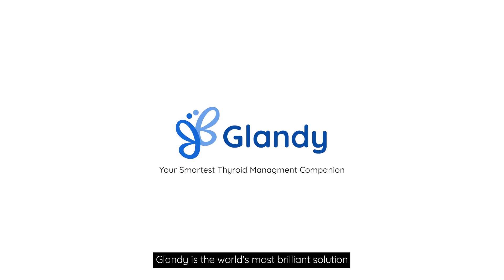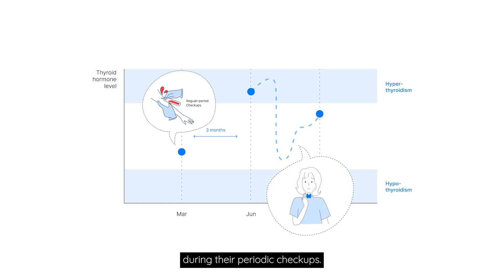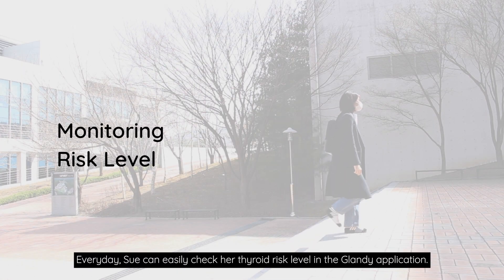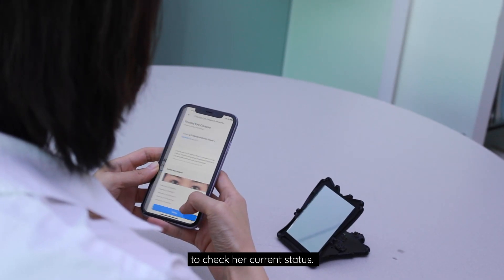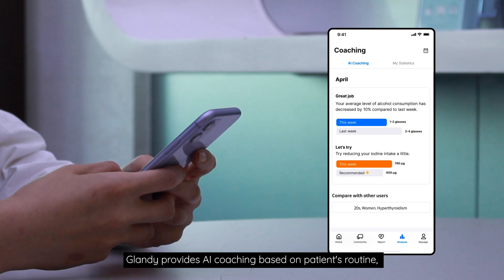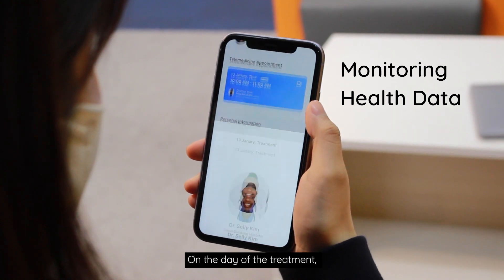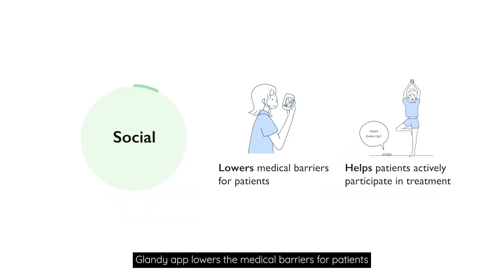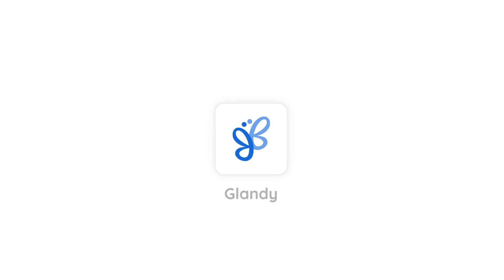Future of Digital Therapeutics 'Glandy' - Concept Film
**The Glandy with the medical device version is going through FDA approval and currently only for an investigational purpose device.**

Introducing Glandy, the world’s first digital therapeutic for thyroid dysfunction.
Glandy provides predictions about thyroid dysfunction and its thyroid eye disease complication. It predicts thyroid dysfunction risks based on bio-signal data collected from wearables (Lee et al., 2018; Kim et al., 2021). It also predicts clinical activity scores of thyroid eye disease via selfies and surveys (Shin et al., 2021).

Glandy helps patients sustainably manage their self-care by providing personalized analyses. Patients receive coaching to mitigate their symptoms by pinpointing factors that mainly affect thyroid dysfunction. With coaching and analyses, patients can more actively record their health data, such as medications, symptoms, and iodine intake.

"Take care of your butterfly 🦋,
Let your worries fly away 👐"